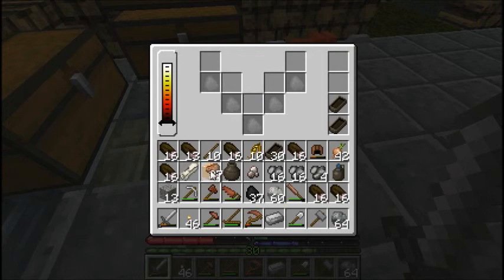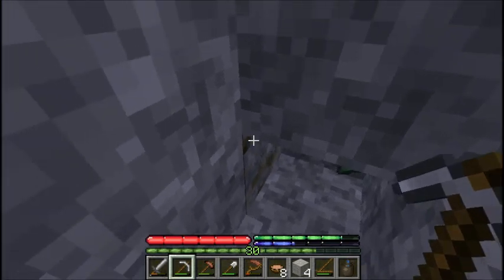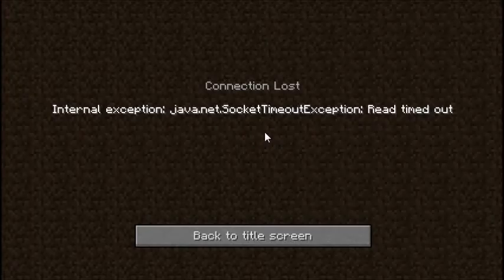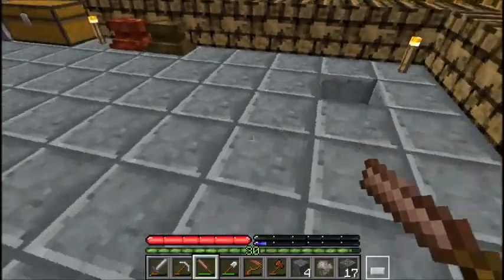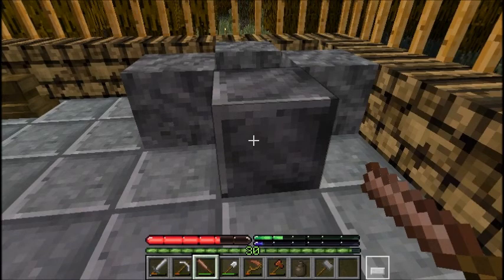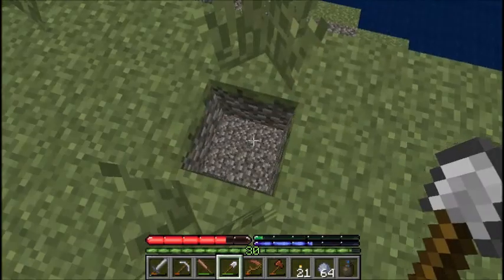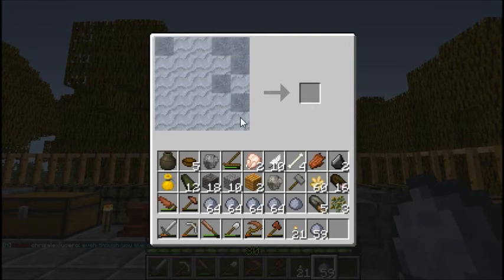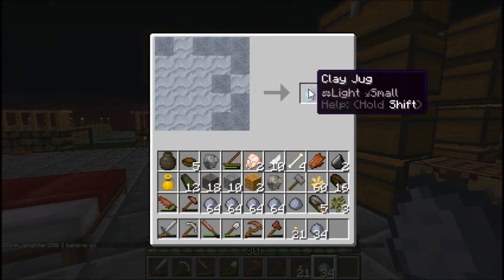TFC SMP Ep 8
I get a few things done on prettying up the base, and even manage to go on way longer than I usually do for my videos! I was a bit tired when I recorded this one, so please excuse me if I'm quiet. Enjoy!